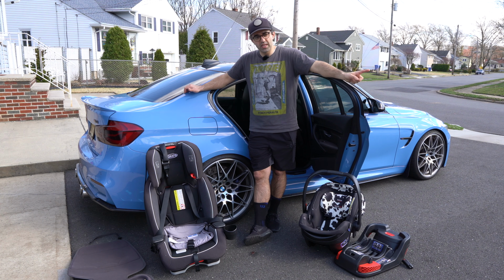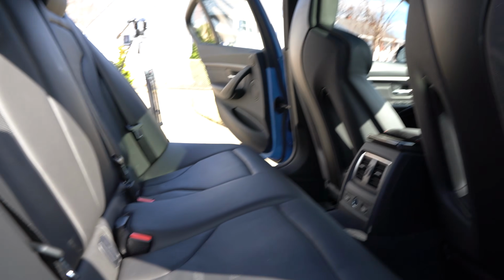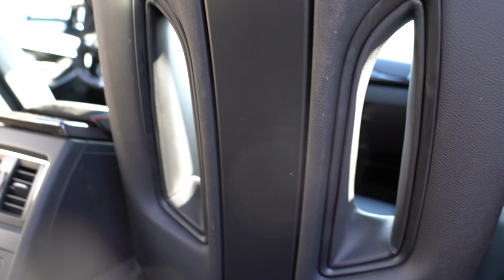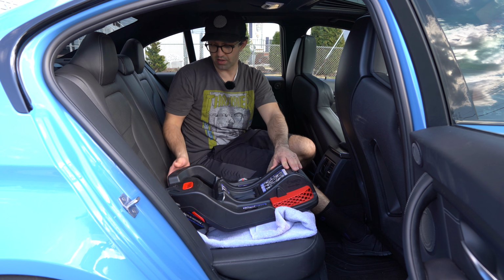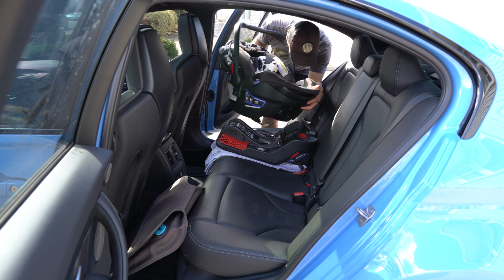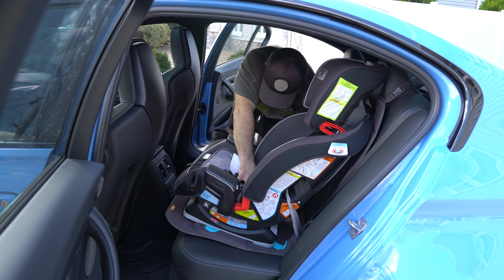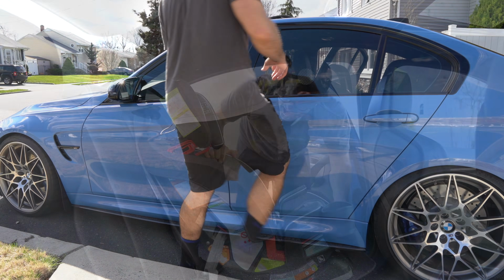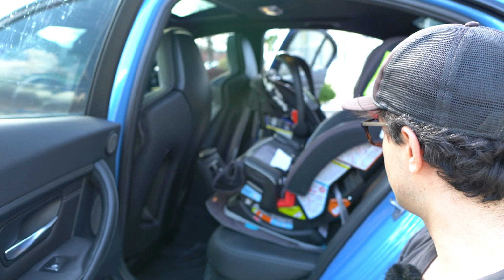V100: Can an F80 BMW M3 be used as a family car? Child Seats installed! (Infant and Convertible)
My child seats setup:
1. Britax B-Safe 35 Infant Car Seat (Amazon)
2. Or - Infant seat with stroller package (Amazon)
3. Graco Milestone All-in-1 Convertible Car Seat (Amazon)
or
Graco 4Ever 4-in-1 Convertible Car Seat (Amazon)
4. Seat Saver liner (Amazon)
5. Seat Guardian (Amazon)

Sony A7iii (Amazon)
16MM Lens (Amazon)
New Wireless Microphone (Amazon)
Rode Microphone (Amazon)
Camera Rig (Amazon)
Rig Handle (Amazon)
Mavic Pro Drone (Amazon)
GoPro 4 (Amazon)
GoPro 4 Lavalier Microphone (Amazon)

Other:
Sony A7iii Case (Amazon)
Sony A7iii Neck Strap (Amazon)
Tripod (mini) (Amazon)
Tripod (large) (Amazon)
Memory Card (Amazon)
UV Filter (Amazon)